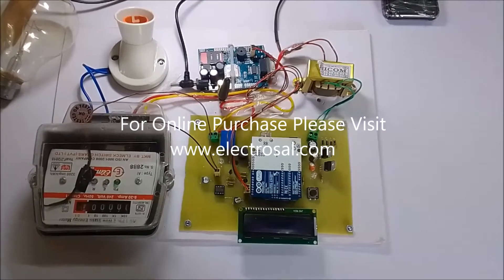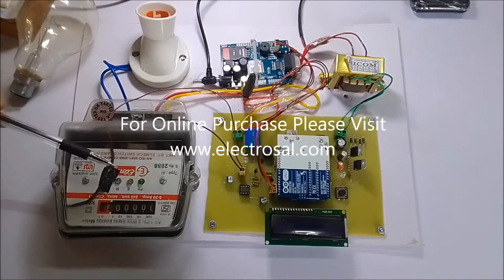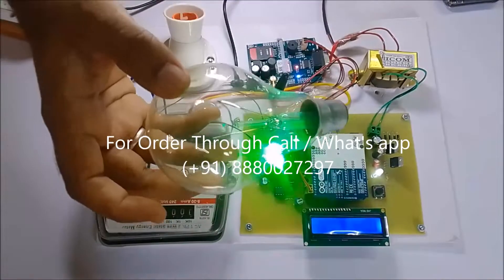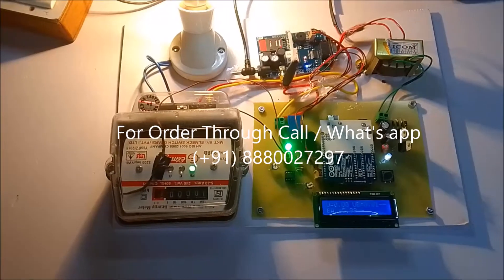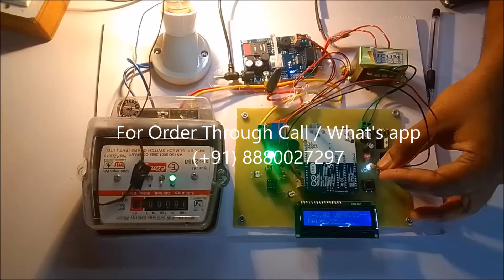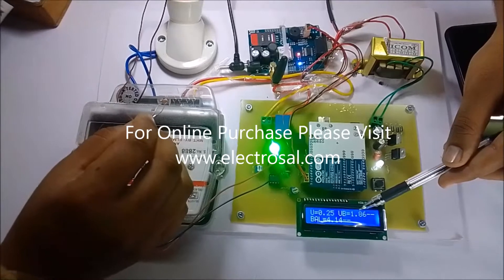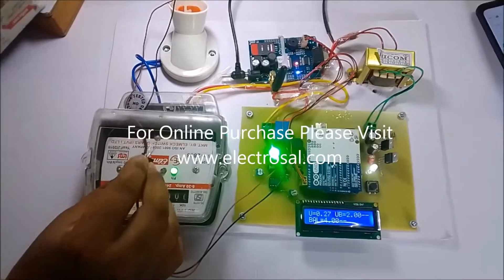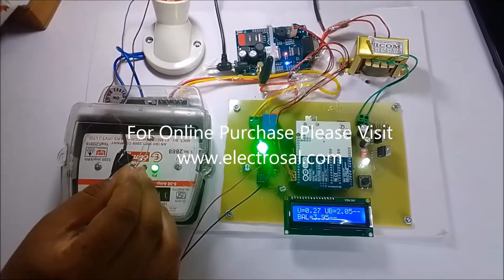Prepaid Energy Meter //Engineering / electronic / electrical / project / diploma / mechanical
Call / What's app :- (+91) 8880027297
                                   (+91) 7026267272